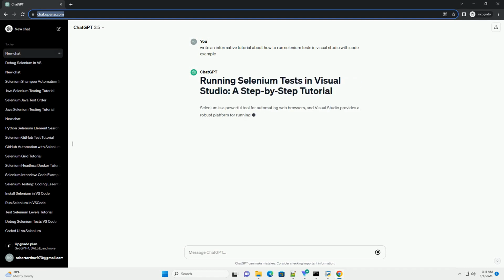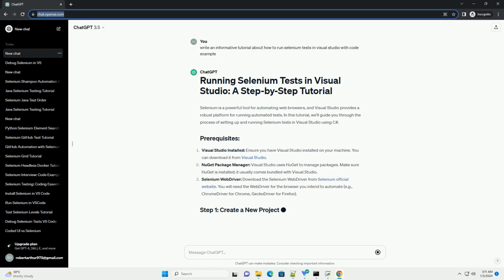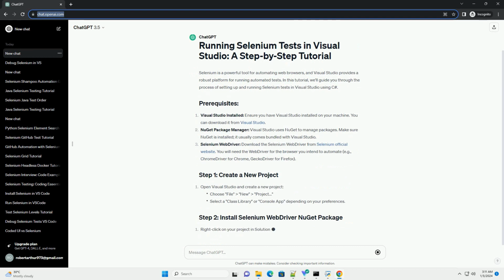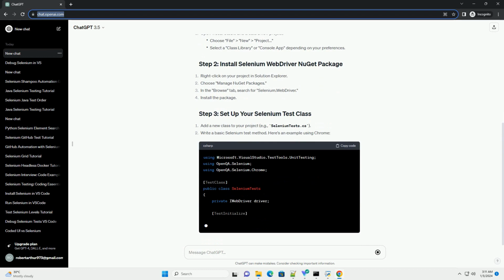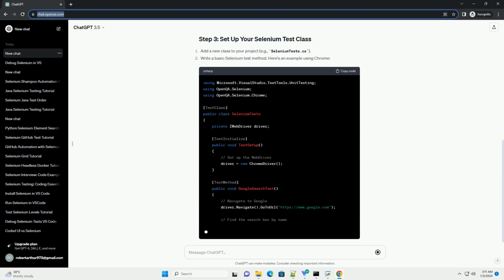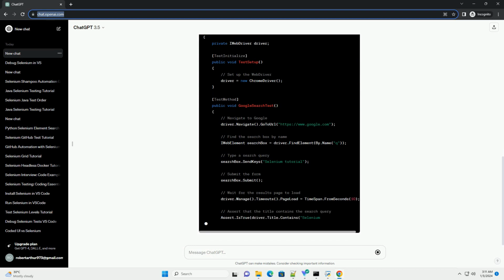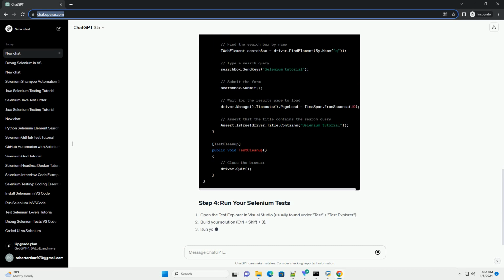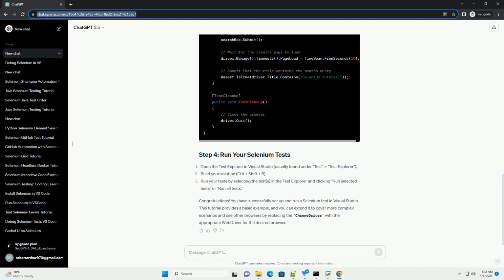how to run selenium tests in visual studio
Selenium is a powerful tool for automating web browsers, and Visual Studio provides a robust platform for running automated tests. In this tutorial, we'll guide you through the process of setting up and running Selenium tests in Visual Studio using C#.
Visual Studio Installed: Ensure you have Visual Studio installed on your machine. You can download it from Visual Studio.
NuGet Package Manager: Visual Studio uses NuGet to manage packages. Make sure NuGet is installed; it usually comes bundled with Visual Studio.
Selenium WebDriver: Download the Selenium WebDriver from Selenium official website. You will need the WebDriver for the browser you intend to automate (e.g., ChromeDriver for Chrome, GeckoDriver for Firefox).
Congratulations! You have successfully set up and run a Selenium test in Visual Studio. This tutorial provides a basic example, and you can extend it to cover more complex scenarios and use other browsers by replacing the ChromeDriver with the appropriate WebDriver for the desired browser.
ChatGPT